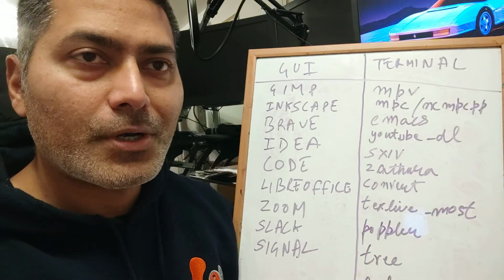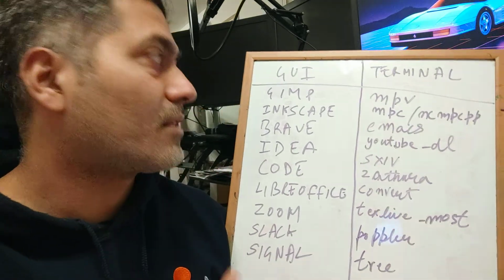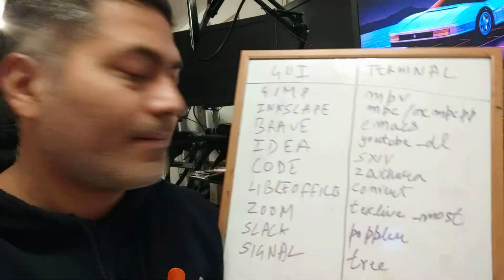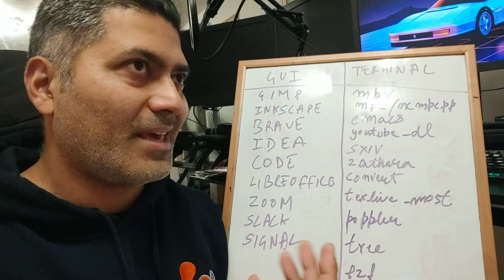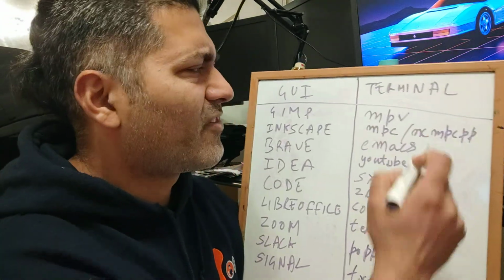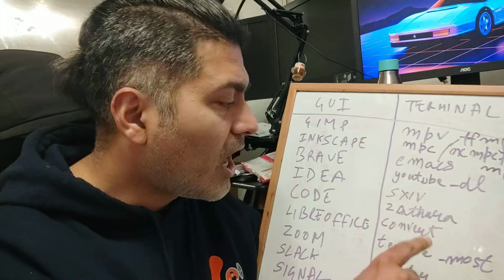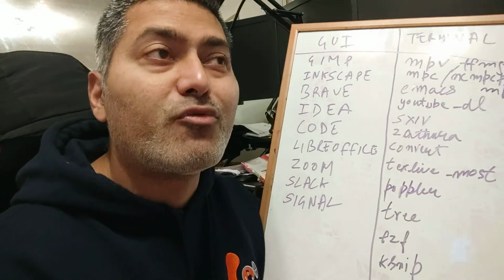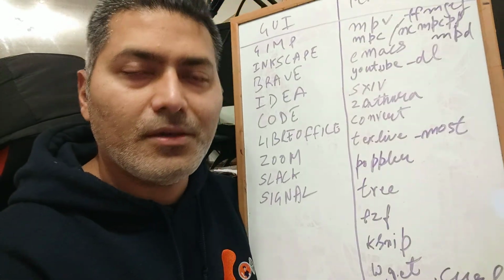List of my GUI and terminal applications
Thinking of switching to Linux but not sure what apps you need? Let me share the list of my GUI and terminal based apps and utilities I use.